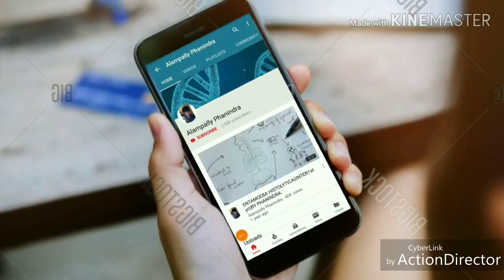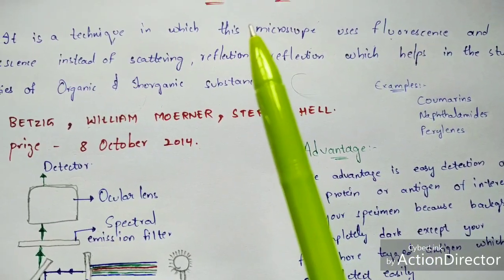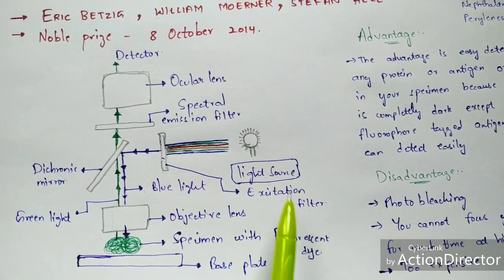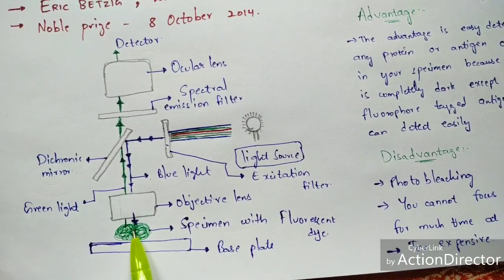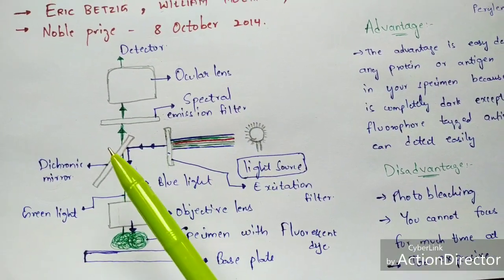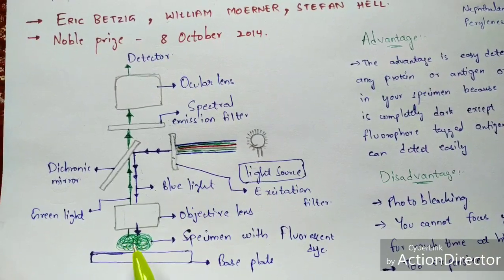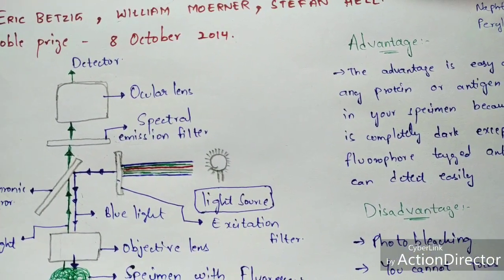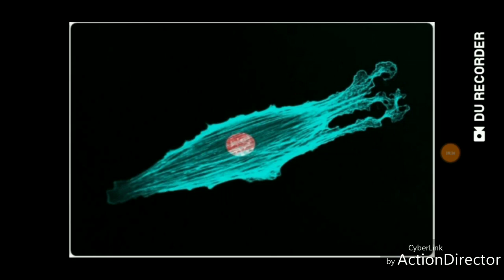fluorescence microscopy | Mechanism | Advantages and disadvantages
A fluorescence microscope is an optical microscope that uses fluorescence and phosphorescence instead of, or in addition to, reflection and absorption to study properties of organic or inorganic substances.
Fluorescence is the emission of light by a substance that has absorbed light or other electromagnetic radiation while phosphorescence is a specific type of photoluminescence related to fluorescence.
Unlike fluorescence, a phosphorescent material does not immediately re-emit the radiation it absorbs.
The fluorescence microscope was devised in the early part of the twentieth century by August Köhler, Carl Reichert, and Heinrich Lehmann, among others.

Most cellular components are colorless and cannot be clearly distinguished under a microscope. The basic premise of fluorescence microscopy is to stain the components with dyes.
Fluorescent dyes, also known as fluorophores of fluorochromes, are molecules that absorb excitation light at a given wavelength (generally UV), and after a short delay emit light at a longer wavelength.The delay between absorption and emission is negligible, generally on the order of nanoseconds.
The emission light can then be filtered from the excitation light to reveal the location of the fluorophores.
Fluorescence microscopy uses a much higher intensity light to illuminate the sample. This light excites fluorescence species in the sample, which then emit light of a longer wavelength.
The image produced is based on the second light source or the emission wavelength of the fluorescent species — rathe rthan from the light originally used to illuminate, and excite, the sample.